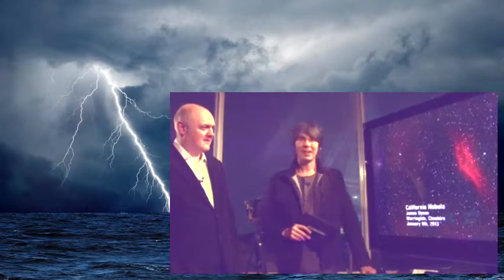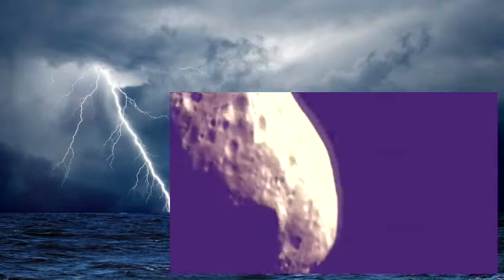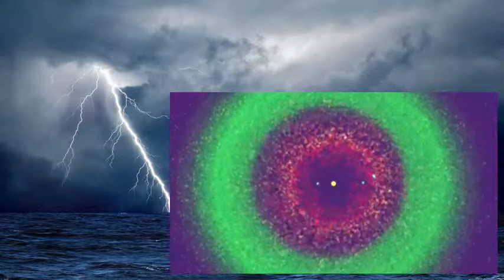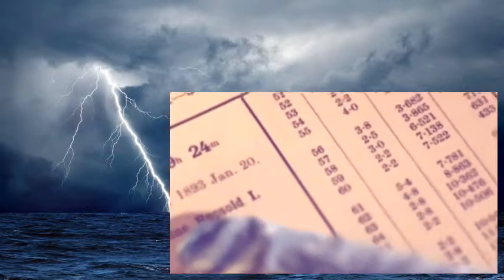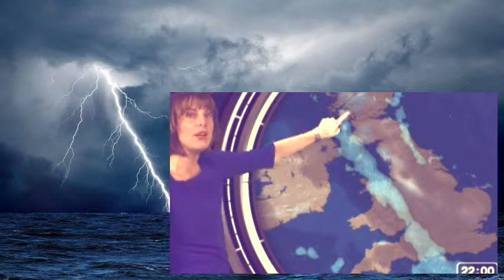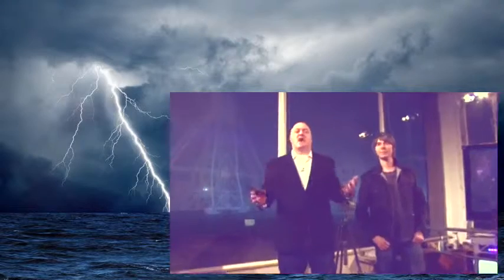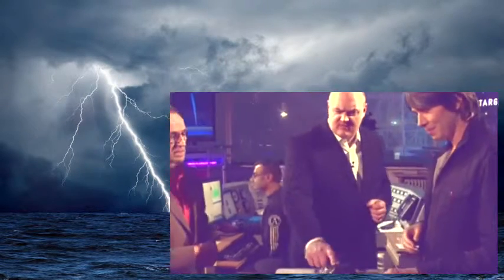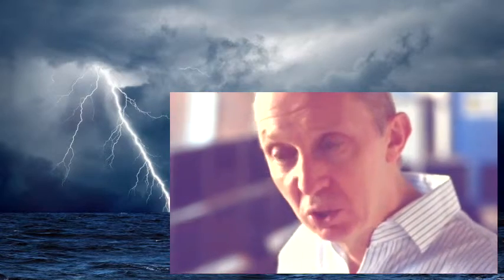Stargazing Live S03E03